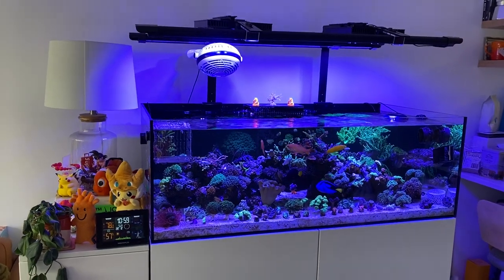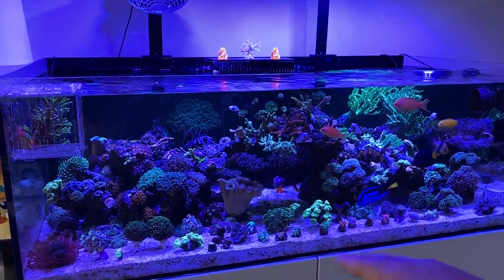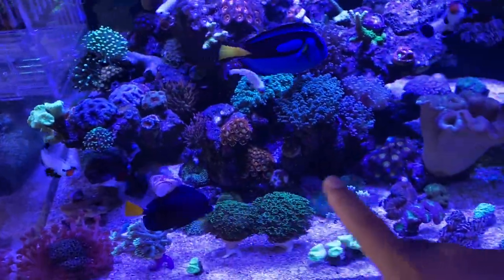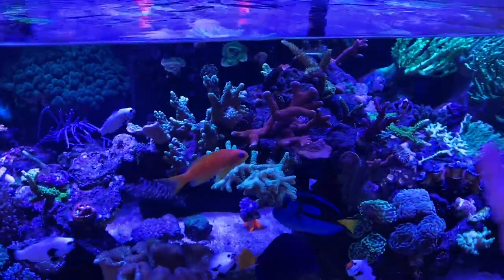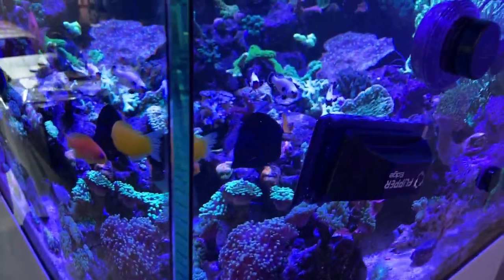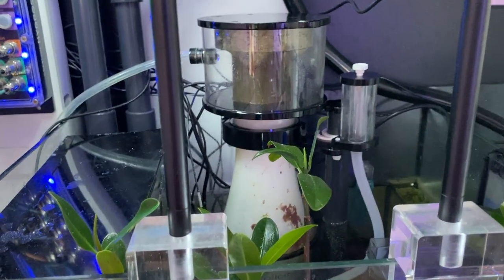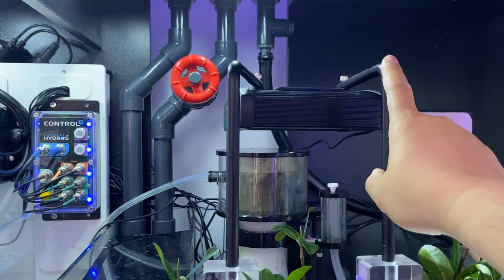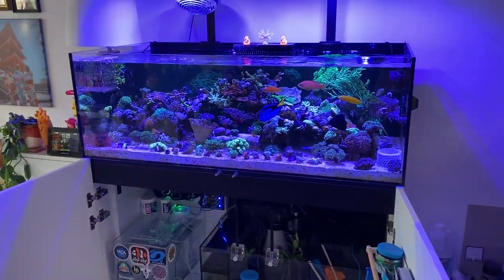Reef Tank Update August 2022 - Waterbox 105.4 Frag Aquarium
Equipment:
Coralvue Hydros XP8 + X4
Aqua Illumination Nero 5
Illumagic X4 LED
Vitamini LED Strip
Simplicity Skimmer
VCA RFG
Waterbox Frag 105.4 Tank

Link to the Amazon cabinet lights:

Link to the Amazon pull out tray: